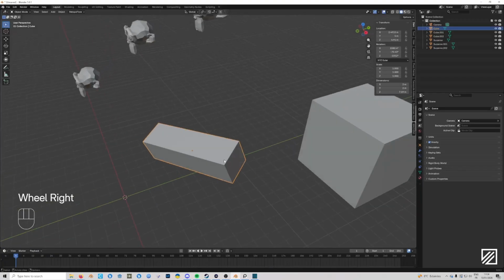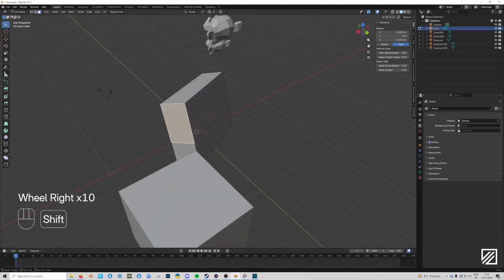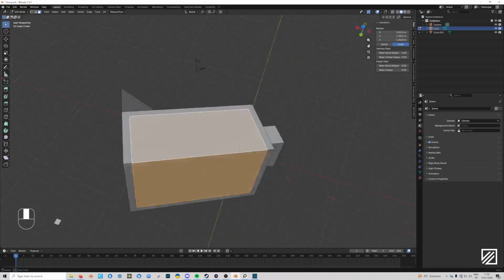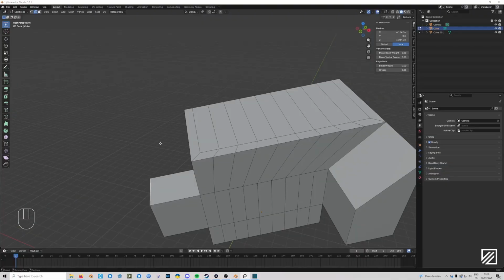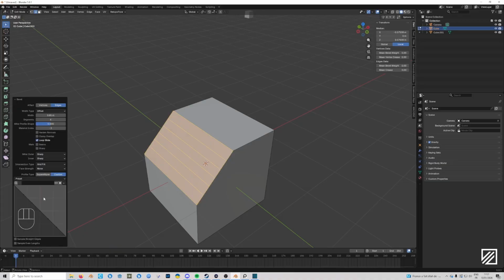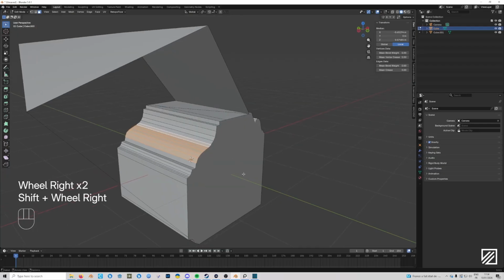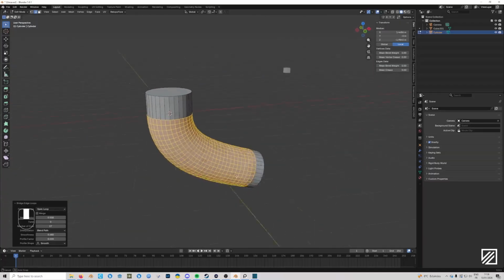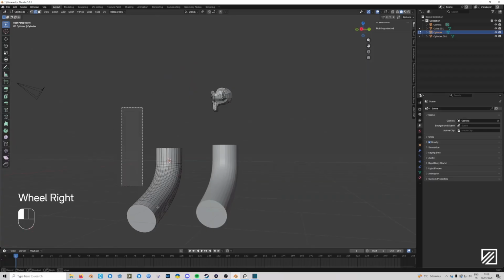THE ARTIST FRIENDLY BLENDER CRASH COURSE PART 2: EDIT MODE